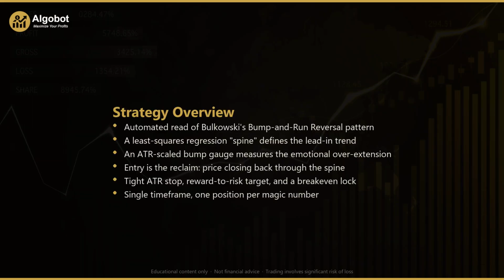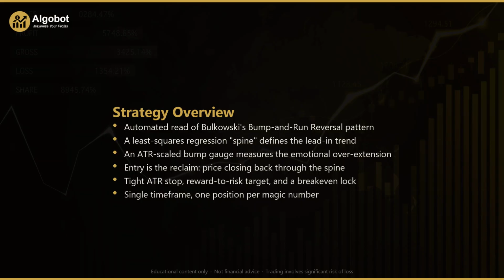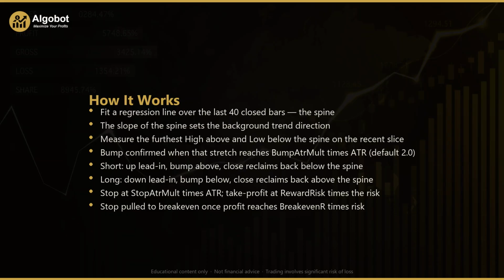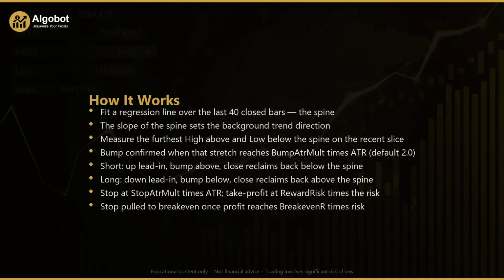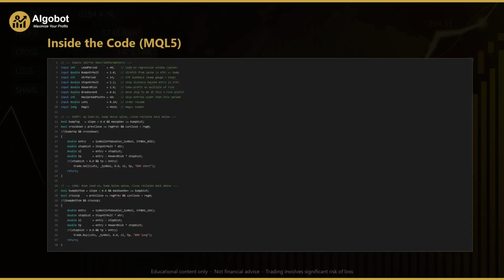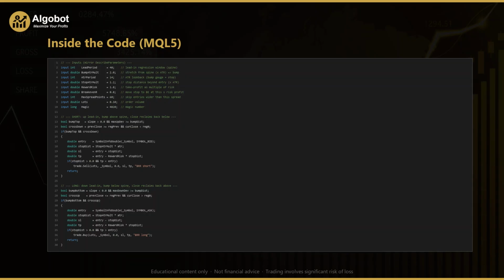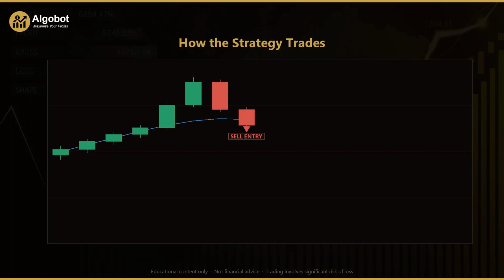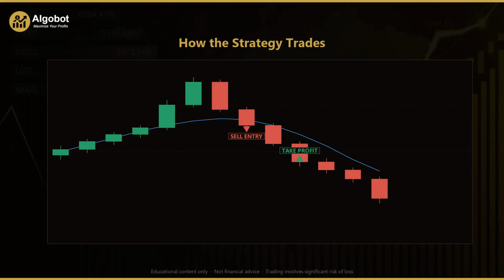Bump Run Reversal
📊 Ever watched a market lurch far from its trend in a burst of emotion, only to snap right back toward its earlier path? The Bump Run Reversal strategy turns Thomas Bulkowski's classic Bump-and-Run Reversal pattern into precise, testable code.

This video breaks down how the EA fits a least-squares regression spine, measures over-extension with ATR, and waits for price to reclaim the line before signaling a counter-trend reversal on MT5.

Key parameters:
• LeadPeriod – bars in the regression lead-in that defines the trend spine.
• BumpAtrMult – how far price must stretch from the spine, in ATR multiples, to count as a bump.
• StopAtrMult & RewardRisk – ATR-scaled stop distance and the fixed reward-to-risk target.

00:00 Introduction
00:45 Strategy Overview
02:38 How It Works
04:58 Inside the Code (MQL5)
06:32 Logic Chart
09:58 Thank You